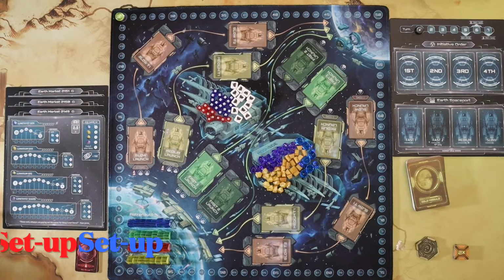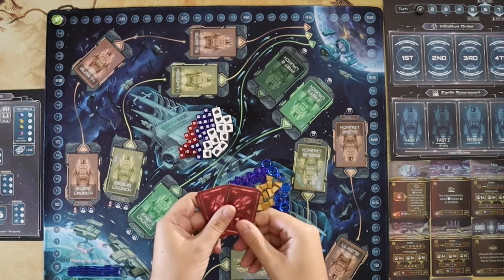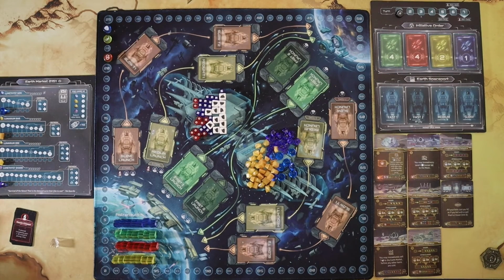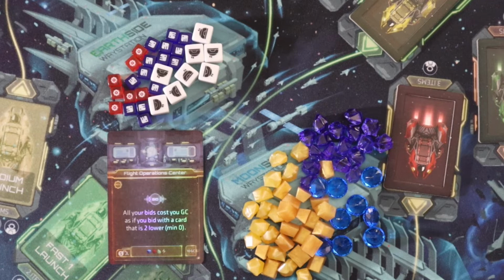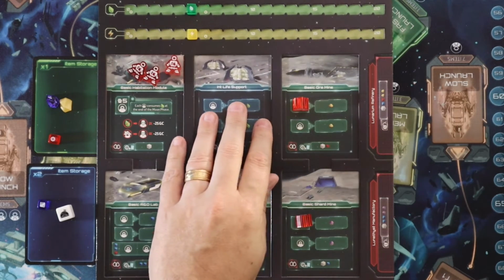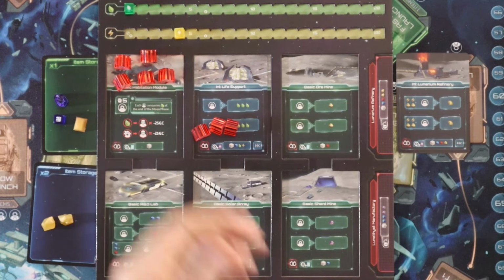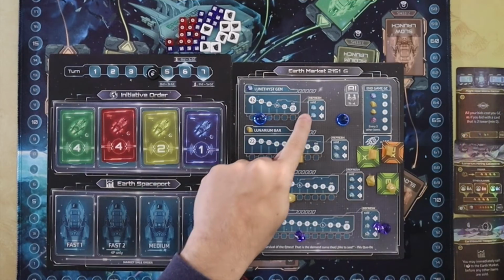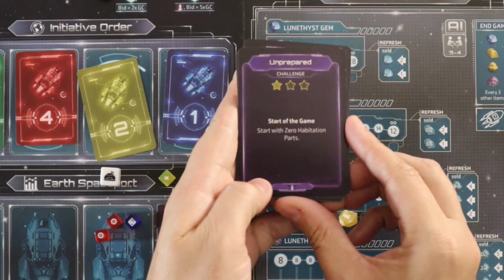How to Play Lunar Rush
Learn to Play Lunar Rush!

0:00 - Intro
1:06 - Set-up
4:31 - Earth Phase
13:15 - Moon Phase
25:03 - Market Phase

I was paid to create this video.